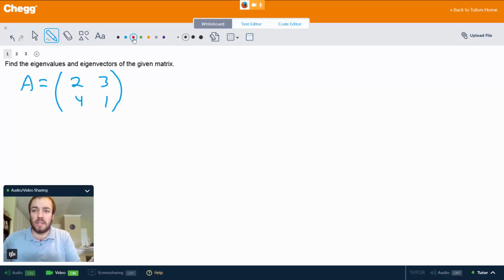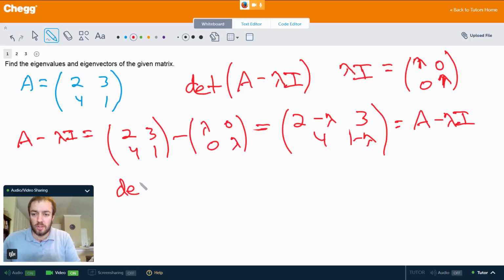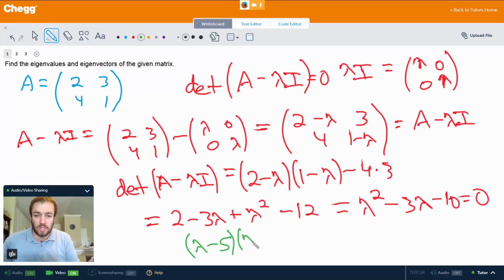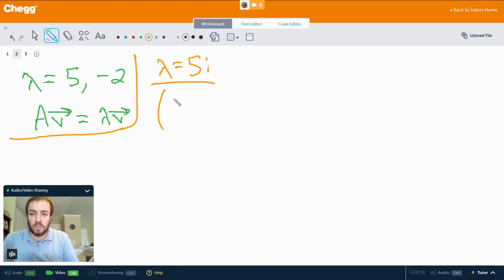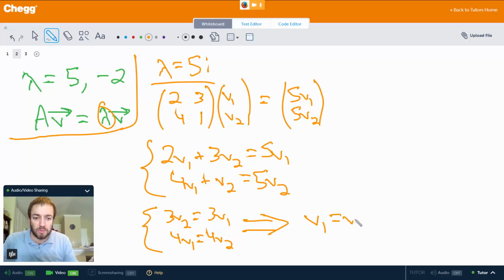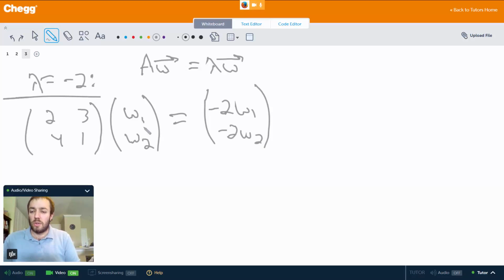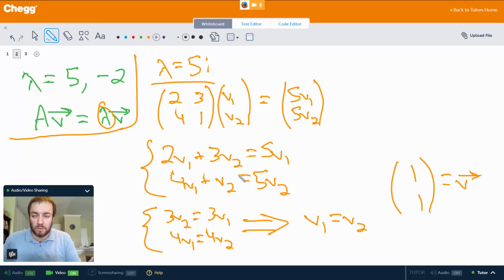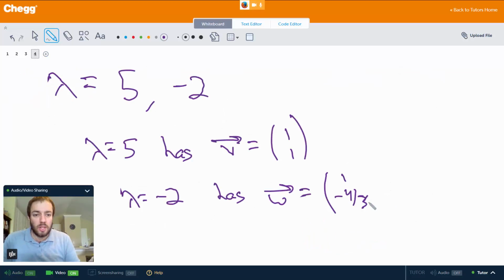Eigenvalues and Eigenvectors | Math | Chegg Tutors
Let A = (ajk) be an n x n matrix and X is a column vector. The equation is AX = ƛx

Where ƛ is a number can be written as

(a11 – ƛ)x1 + a12x2 + …. + a1nxn = 0
a21x1 + (a22 - ƛ) x2 + …. + a2nxn = 0
an1x1 + an2x2 + …. + (anx – ƛ)xn = 0

The equation above will have non-trivial solutions if and only if

a11 – ƛ    a12    ….   a1n
a21       a22 - ƛ  ..…. a2n
… = 0
an1         an2     ….  an – ƛ

Which is a polynomial equation of degree n in λ. The roots of this polynomial equation are called eigenvalues or characteristic values of the matrix A. Corresponding to each eigenvalue there will be a solution X ≠ 0, i.e. a non-trivial solution, which is called an eigenvector or characteristic vector belonging to the eigenvalue. The equation (24) can also be written

Det (A – λI)=0

and the equation in λ is often called the characteristic equation.

Learn about Math terms like Eigenvalues and Eigenvectors on Chegg Tutors. Work with live, online Math tutors like Chris W. who can help you at any moment, whether at 2pm or 2am.

Subjects tutored: Set Theory, PSAT (math), Linear Programming, Software Engineering, SAT II Mathematics Level 1, Computer Science, Web Design, SAT (math), Geometry (College Advanced), Algebra, Trigonometry, Applied Mathematics, Statistics, GRE, LaTeX, SAT II Mathematics Level 2, Pre-Calculus, Geometry, SSAT (math), Calculus, Basic Math, Number Theory, Information Technology, Discrete Math, Computer Certification and Training, Pre-Algebra, ACT (math), Numerical Analysis, and Linear Algebra